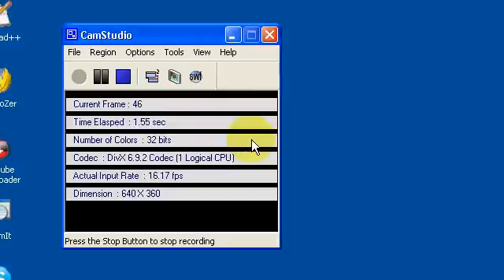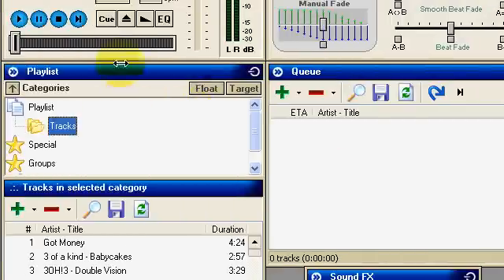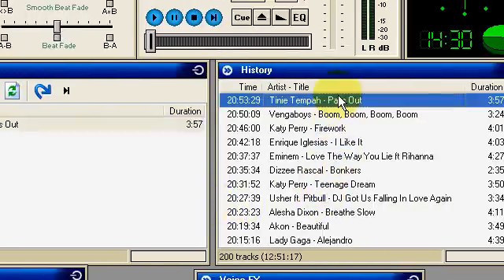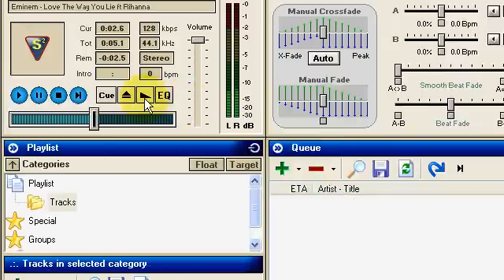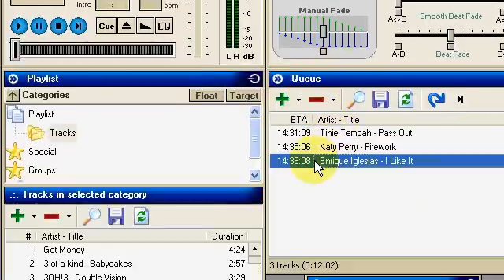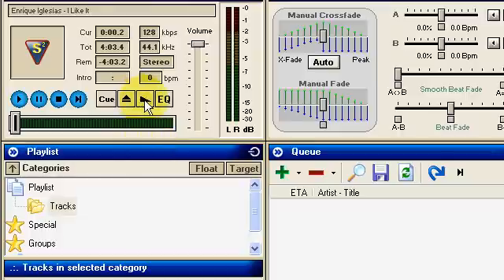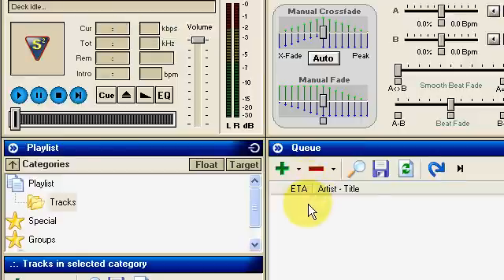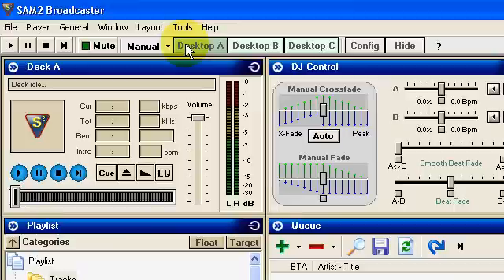SAM Broadcaster DJ Modes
In this video, I will be showing you how the different DJ modes work in Sam Broadcaster.If you need any help regarding SAM Broadcaster feel free to message me or comment below and i'll be happy to help.

VolcanicJake